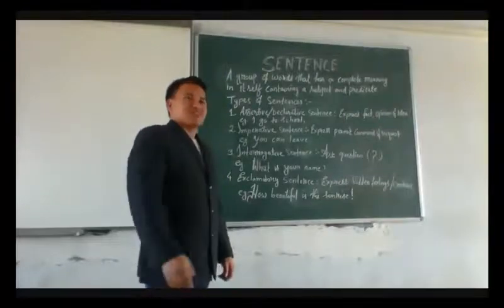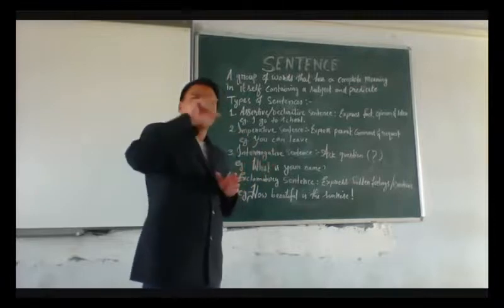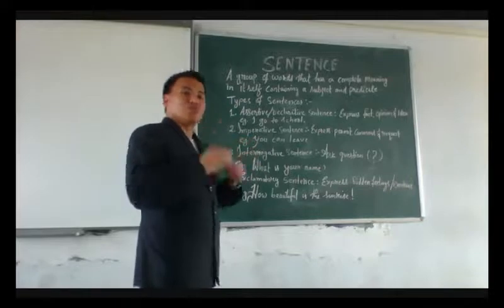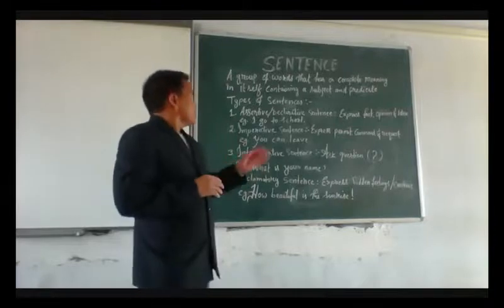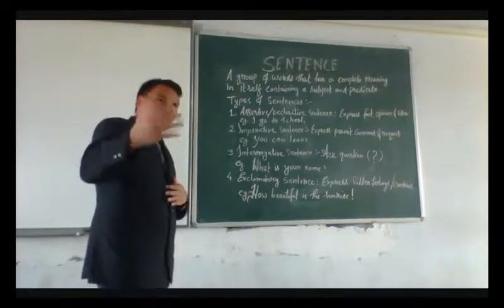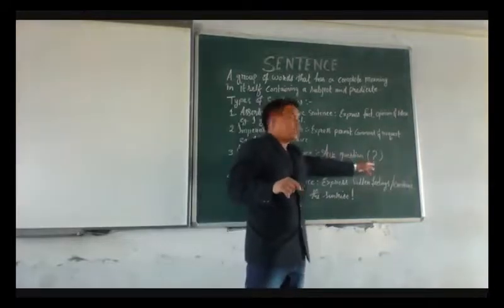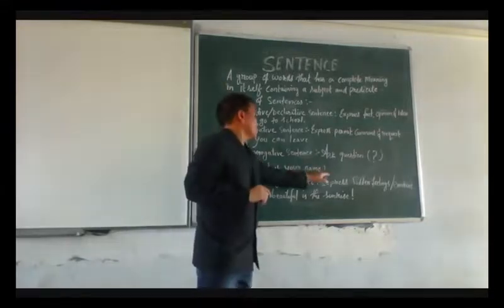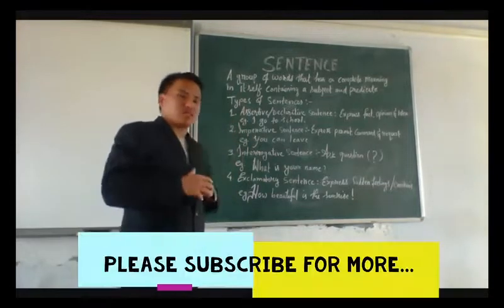GONMEI GRAMMAR.COM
Teaching on Grammar about sentence and its types.